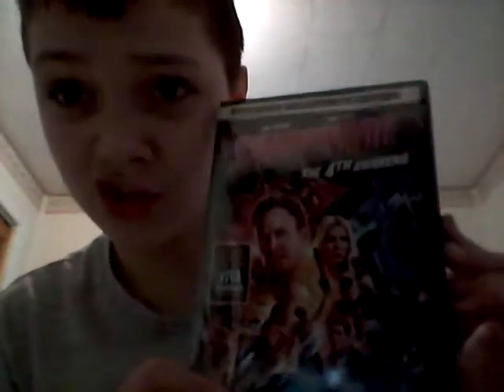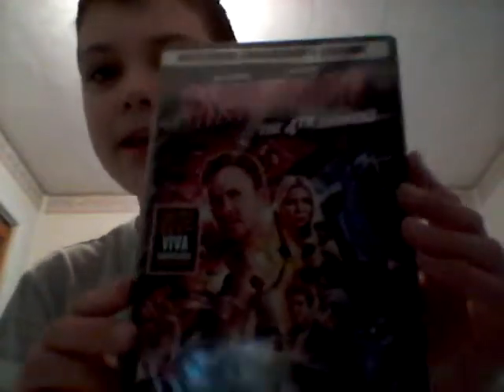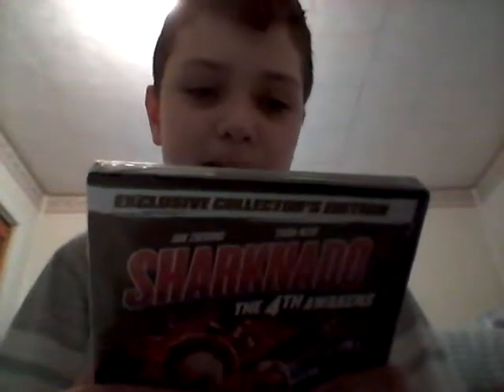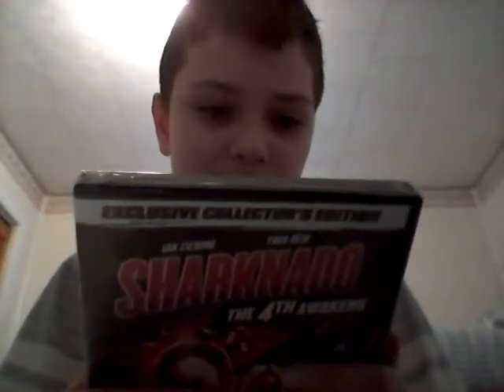Sharknado the 4th awakens unboxing